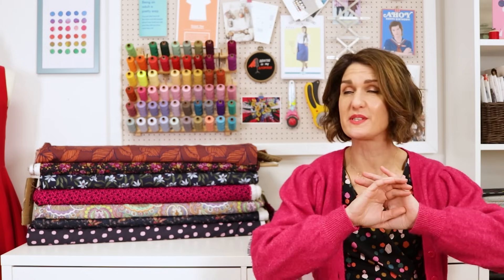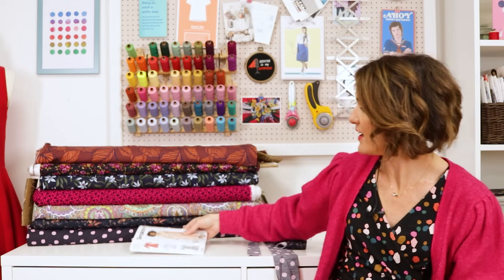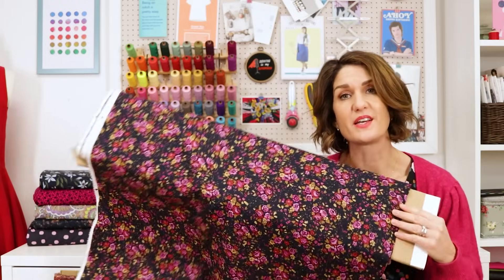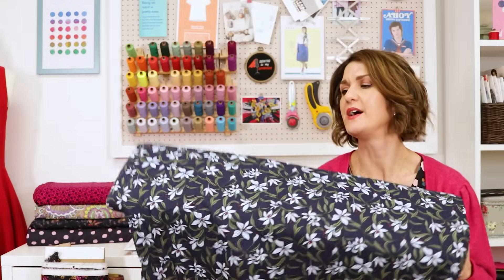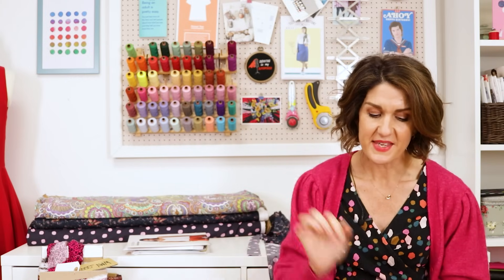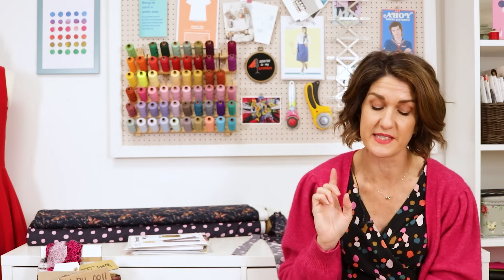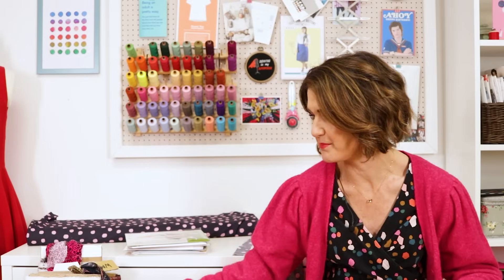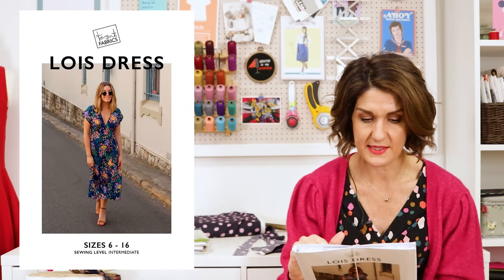Our Best Selling Patterns of 2023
This week I'm sharing a round up of our 7 best selling patterns of 2023, four of which I have actually sewn up myself! I've added links to all the patterns and fabrics I suggested below, but I've also linked to the videos where I shared my version of the patterns I made in a full video review.

The patterns are a mixture of indie patterns and big 4, dresses, tops and trousers and I've also picked out fabrics you could sew them up in.

I love looking back at what you guys have been making and it always brings some patterns to the forefront I may have overlooked, plus there are lots of patterns I am not surprised to see in the collection at all!

00:00 Introduction
00:38 Simplicity 9702 tiered V neck dress
02:34 New Look 6692 dress
04:05 True Bias Shelby dress
05:56 True Bias Ogden cami top
07:39 Simplicity 9595 wrap trouser
09:11 Friday Pattern Company Patina blouse
11:05 Tessuti Patterns Lois dress